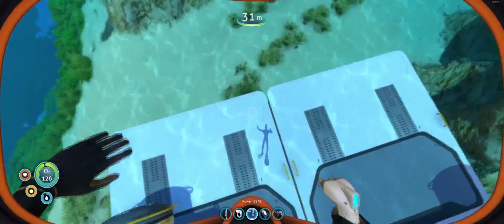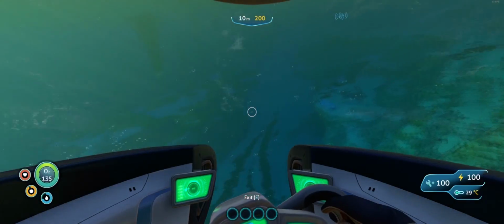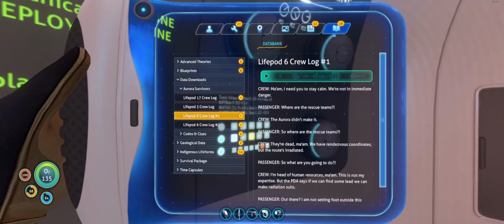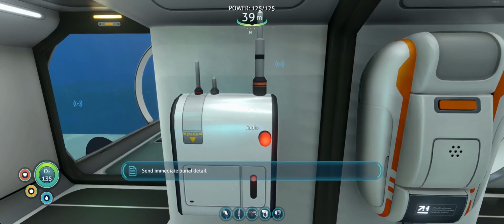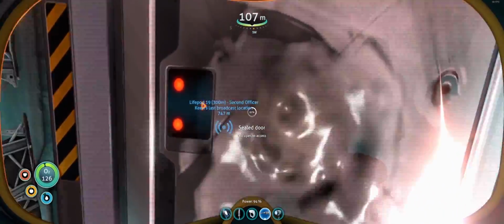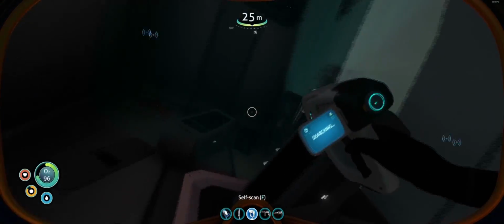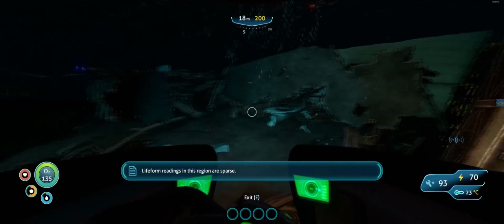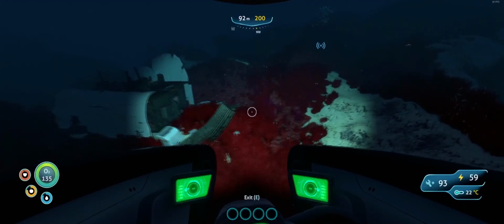Kings Court ep4 Subnautica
The Journey continues but in this video I have taken just highlights of hours of game play to help condense the video for your viewing pleasure. Please let me know how i can better design these videos for your viewing pleasure and as always if you like what you see please leave a like and subscribe to the channel as I will continue to bring more content.